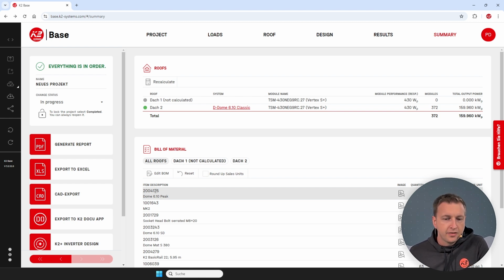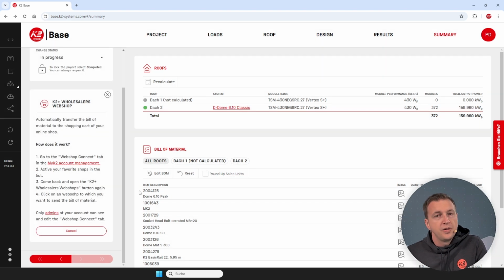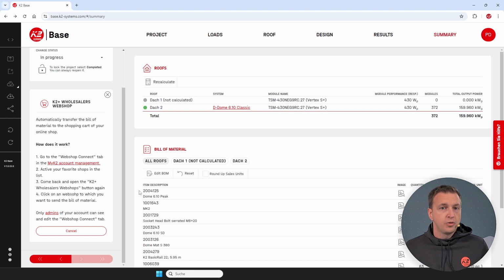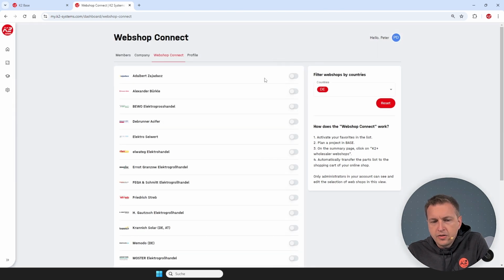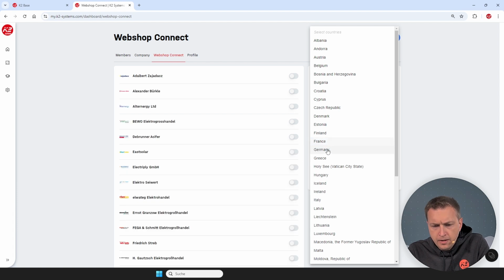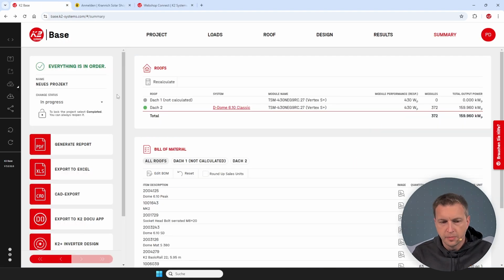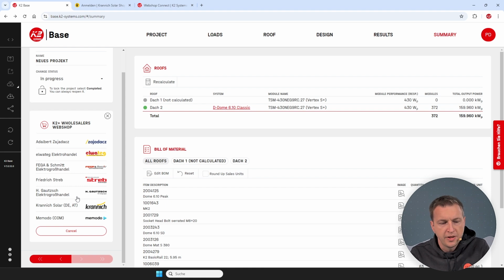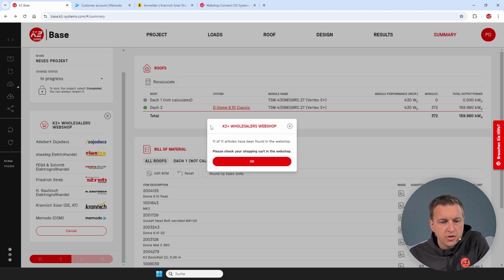K2 Base – K2+ webshop connection: ordering BOM directly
• Presentation of the webshop connection
• Direct export of the bill of material (BOM) to other webshops
• Establishing a connection to solar webshops

L02-03-02
K2+ Webshop EN